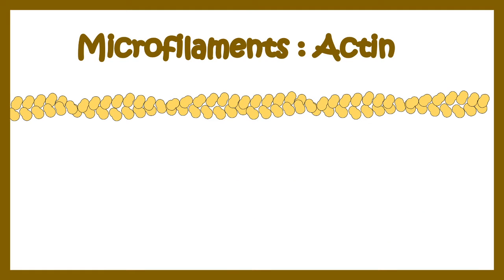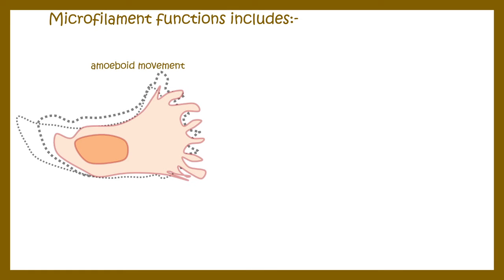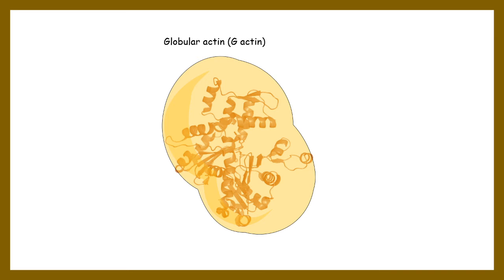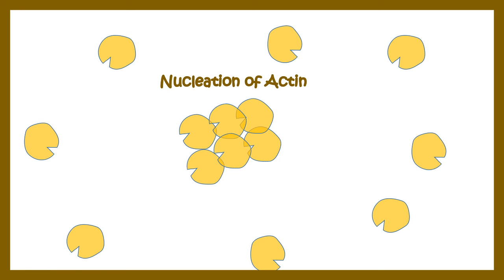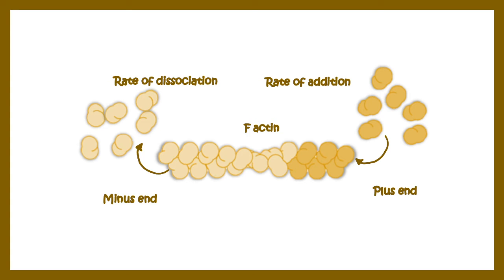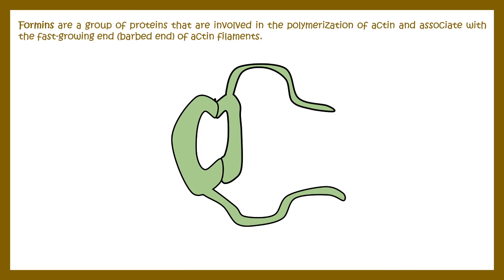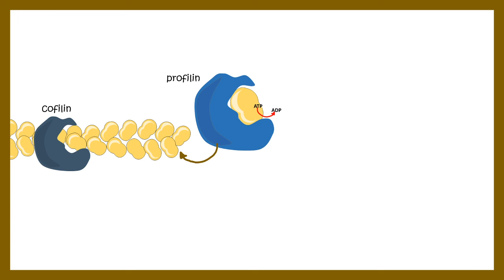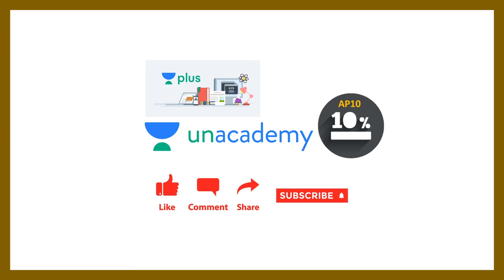Actin polymerization (Micro filament assembly )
Microfilaments, also called actin filaments, are protein filaments in the cytoplasm of eukaryotic cells that form part of the cytoskeleton. They are primarily composed of polymers of actin, but are modified by and interact with numerous other proteins in the cell